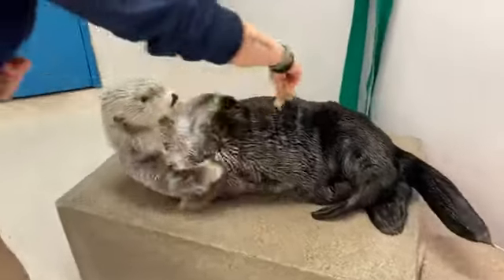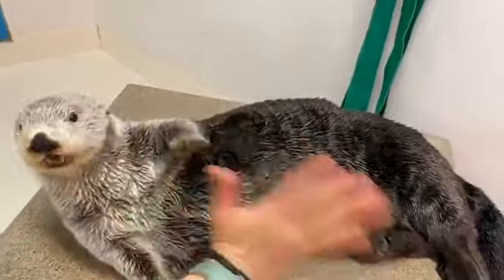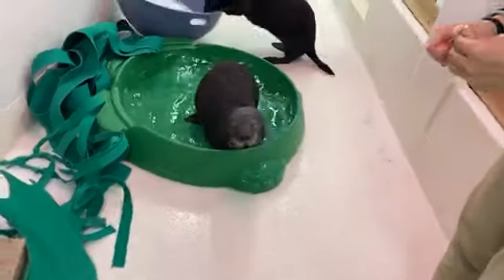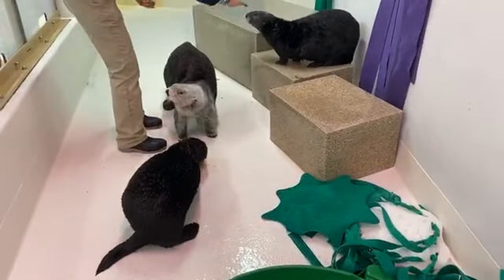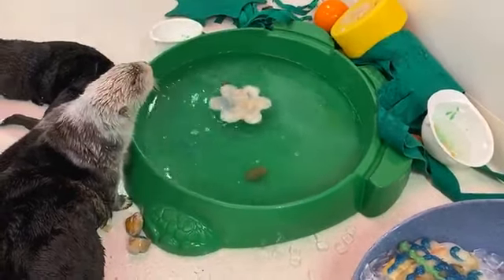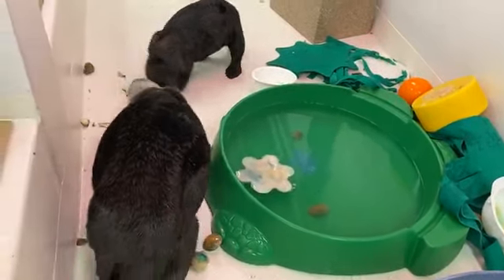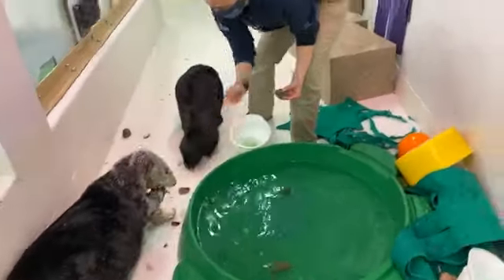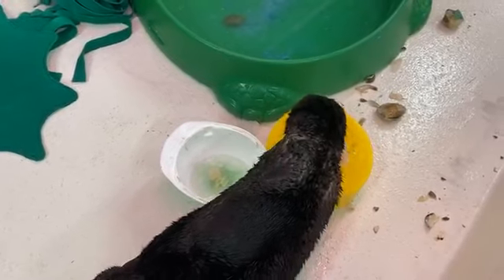Happy 21st Birthday, Yaku!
Happy birthday, Yaku! We were live behind the scenes with the oldest sea otter resident at Shedd to celebrate his 21st birthday. Wish him a happy birthday and drop all of your sea otter questions in the comments! 👇